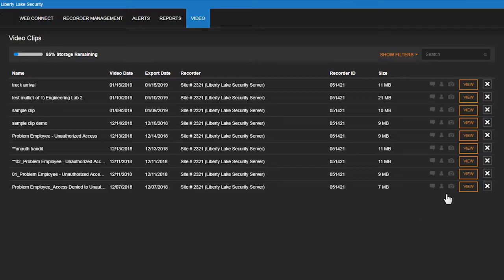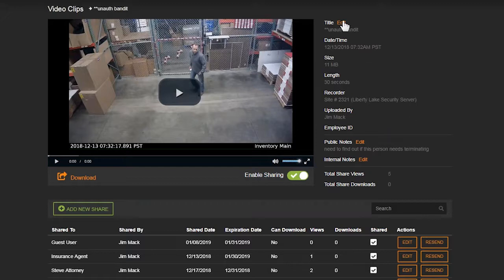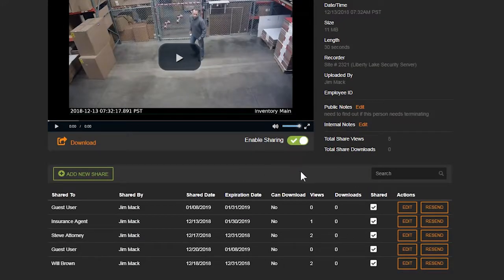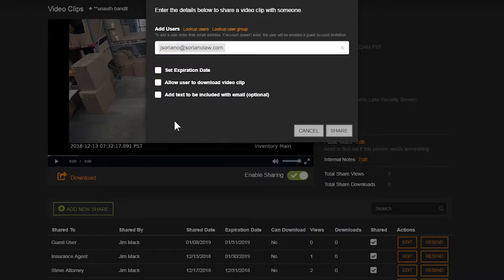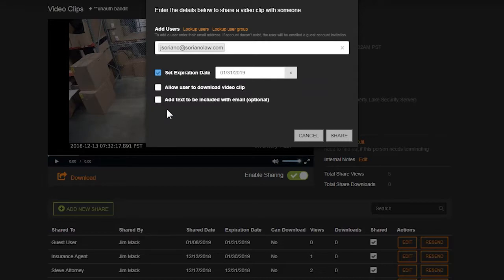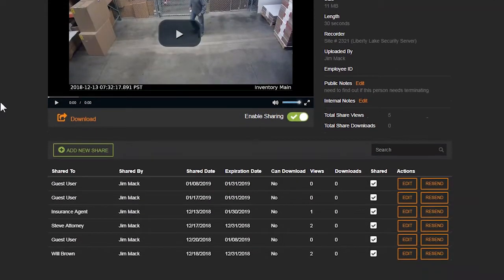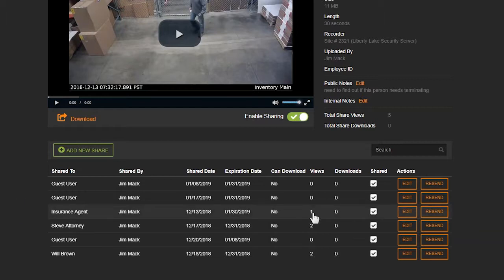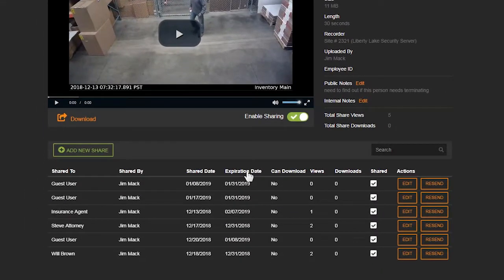Clip Sharing Updates in OWS Version 1.7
See the new updates to clip sharing in OWS version 1.7!